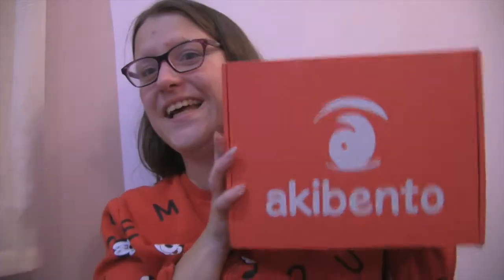Akibento Monster Box Opening